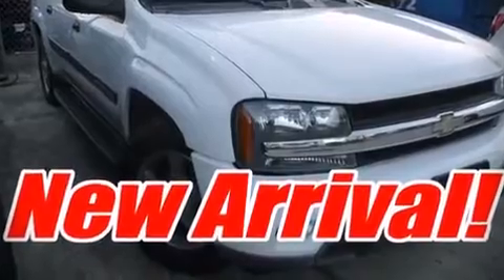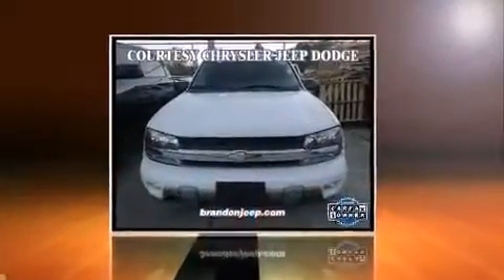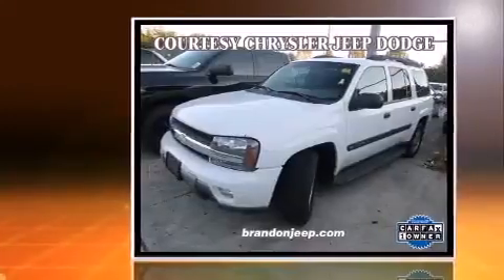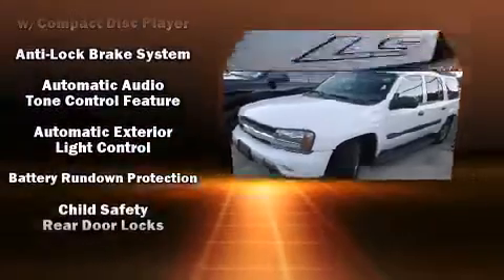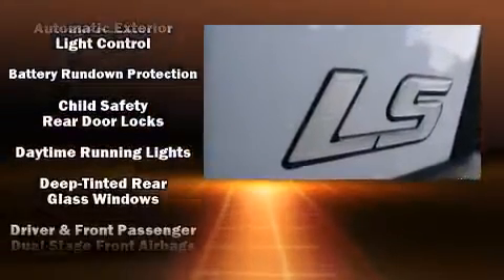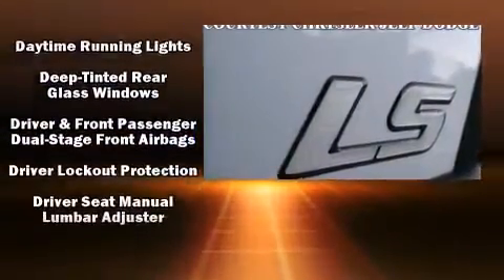2004 Chevrolet TrailBlazer EXT in Tampa, FL 33619-2603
Come test drive this 2004 Chevrolet TrailBlazer EXT. It features an automatic transmission, rear-wheel drive, and a refined 6 cylinder engine. Top features include air conditioning, a rear window wiper, a tachometer, front bucket seats, fully automatic headlights, tilt steering wheel, a trailer hitch, and a split folding rear seat. Third row seats provide an even greater maximum passenger capacity. Audio features include a CD player with AM/FM radio, and 6 speakers, enhancing the audio experience throughout the interior. Chevrolet ensures the safety and security of its passengers with equipment such as: dual front impact airbags, ignition disabling, and 4 wheel disc brakes with ABS. It also arrives with a Carfax history report, indicating just one previous owner. We know that you have high expectations, and we enjoy the challenge of meeting and exceeding them! Please don't hesitate to give us a call.